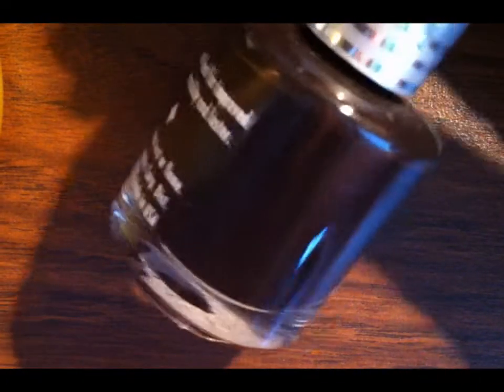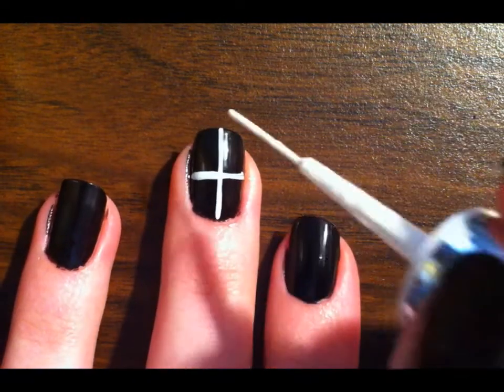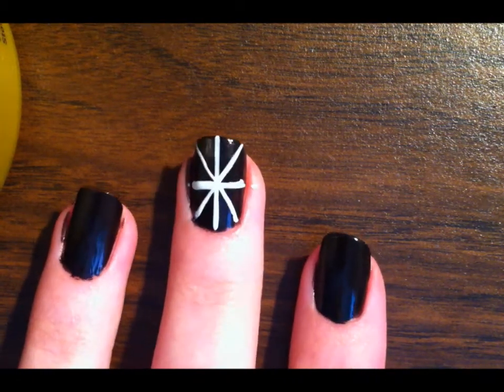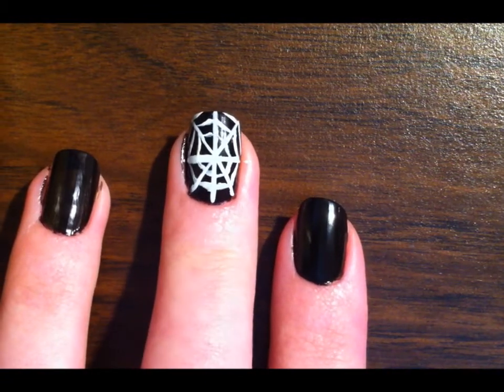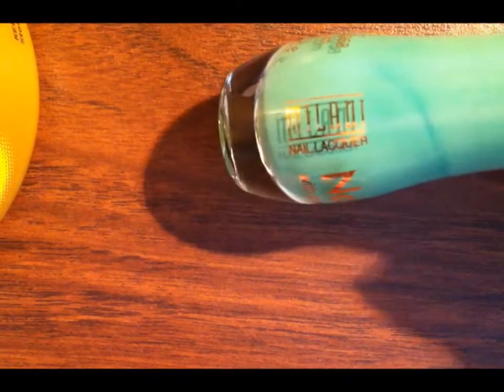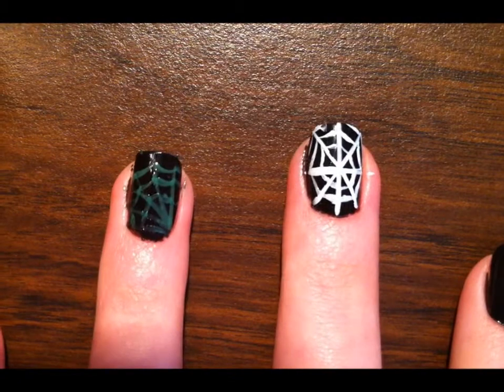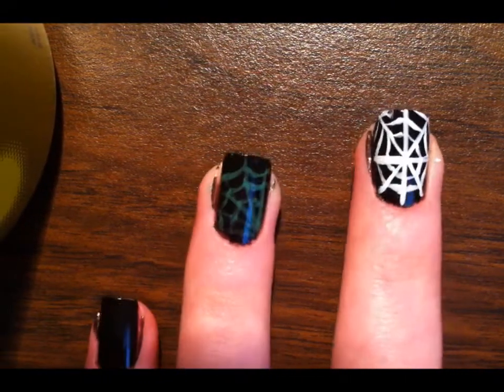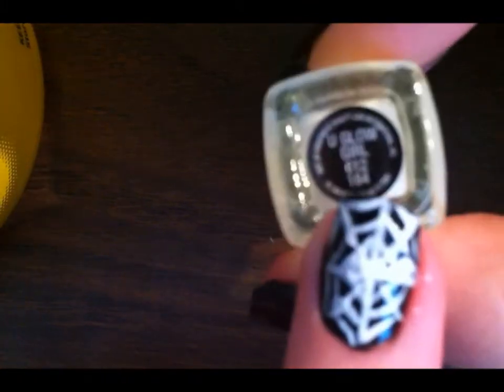Spider Web Nail Tutorial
I hope you have a wonderful halloween!